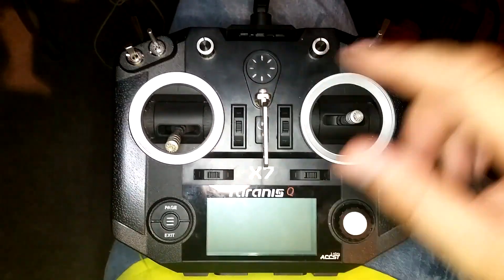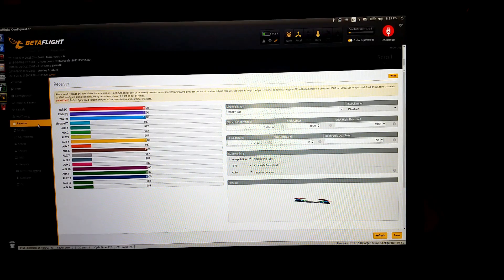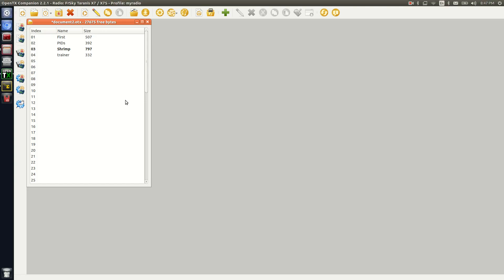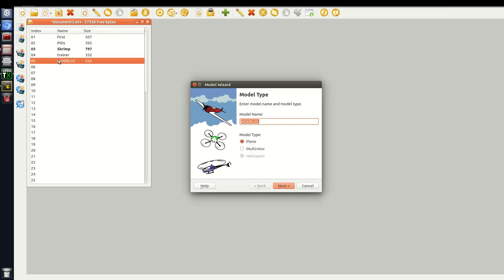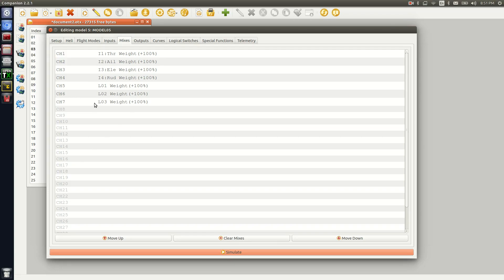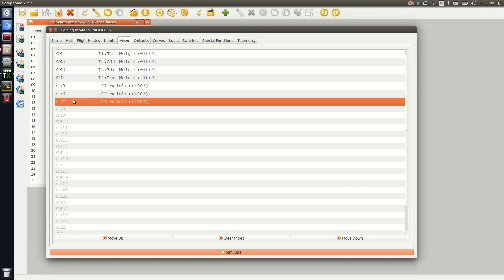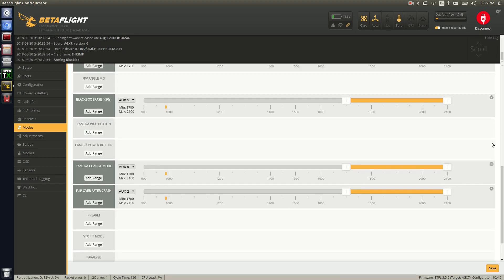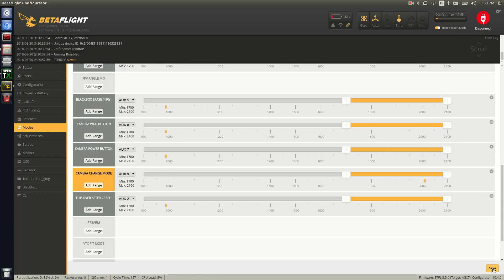OpenTX, How to make 1 momentary switch do 3 different things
On the FrSky X7 you get 1 momentary switch. For things like Betaflight and the Runcam Split 2 board you need the momentary switch to operate it, but 1 switch equals one function right?

Will in this vid I show you how to use a 3 position switch to change the function of the momentary switch.

This works for any controller that uses OpenTX.